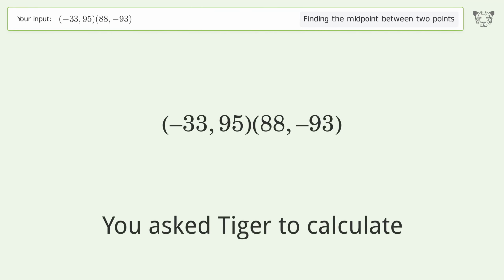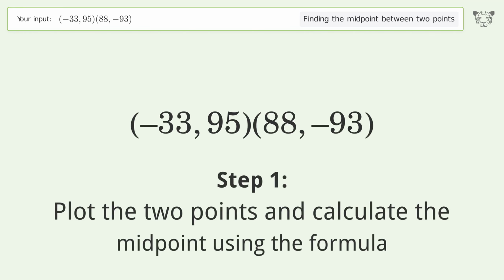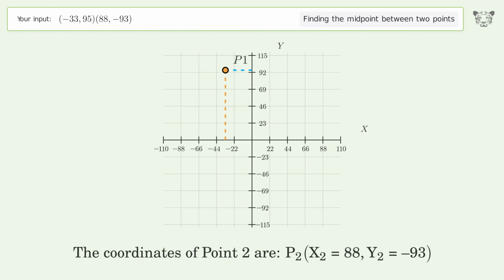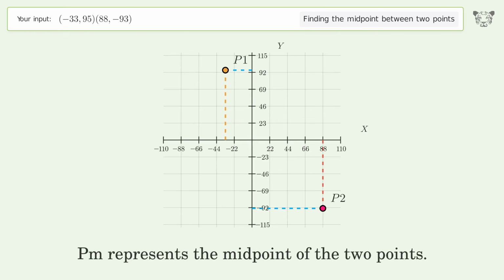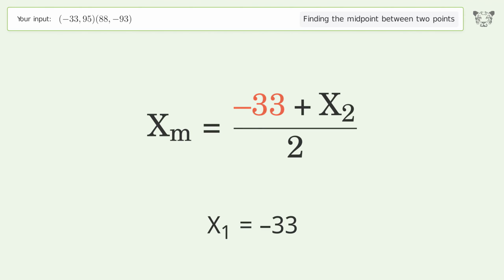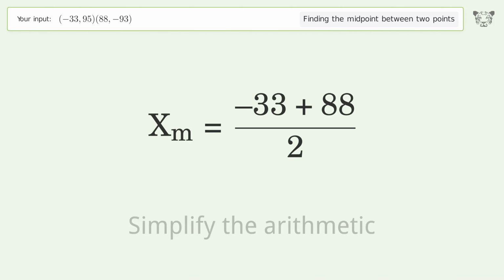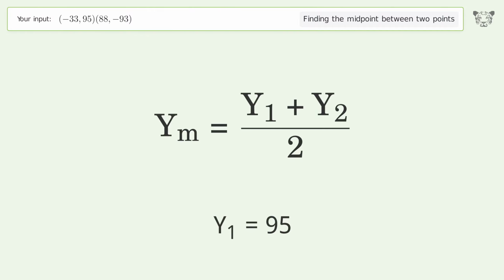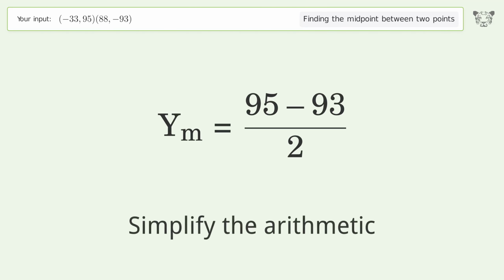Find the midpoint between two points p1 (-33,95) and p2 (88,-93): Step-by-Step Video Solution